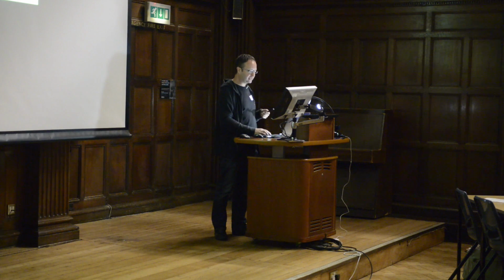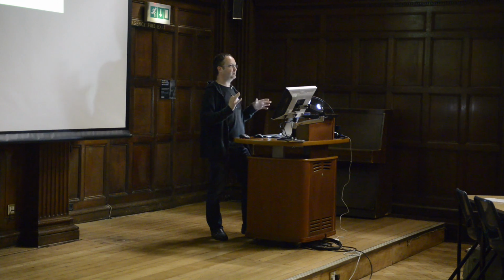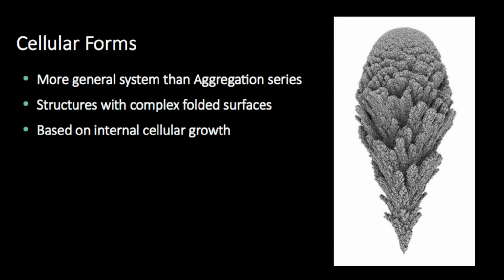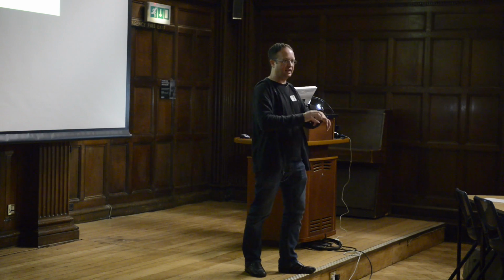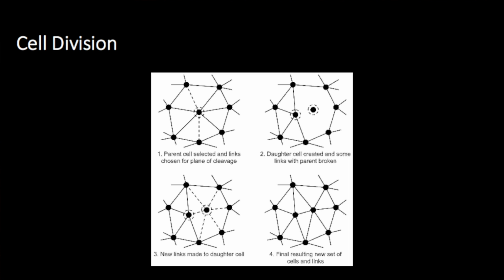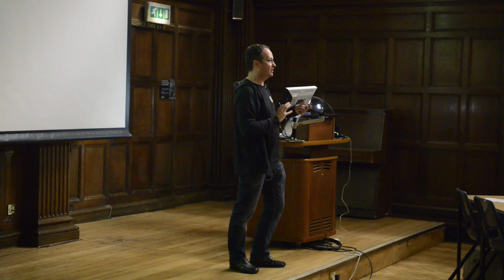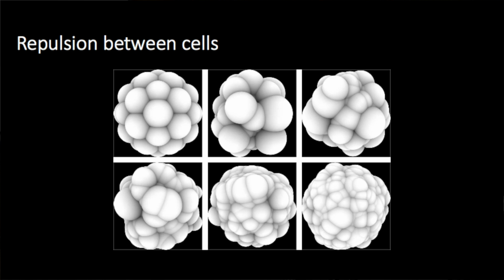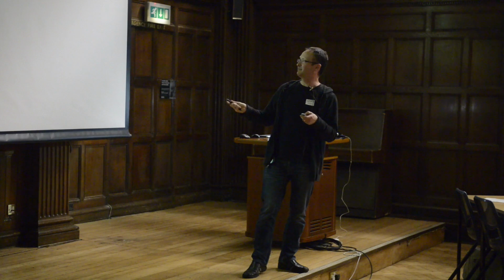LL16 Andy Lomas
Andy Lomas is a digital artist, mathematician, Emmy award winning supervisor of computer generated effects and visiting lecturer at UCL's The Bartlett School of Architecture. His talk is about Morphogenetic Creations, an ongoing series that explores how intricate forms can be generated emergently by simulating growth processes. In 2014 he won The Lumen Prize Gold Award, as well as the Best Artwork Award from the A-Eye exhibition at AISB-50, and an Honorary Mention from the jury at the Ars Electronica Festival. In 2015 he was invited to present a special exhibit and as well as a keynote presentation at the European Conference on Artificial Life.

London LASER 16 | Tuesday 21 June 2016 | University of Westminster

LASER is a program of evening gatherings, which bring together eclectic guest speakers working at the intersections of art, science and technology. Free of charge and open to the public, London LASER encourages lively discussion in an informal academic setting. London LASER is hosted by University of the Arts London (Central Saint Martins MA Art and Science and LENS) and University of Westminster (Imaging Art and Science programmes and CREAM), and organised by Heather Barnett and co-chaired with John R A Smith. LASER is a project of Leonardo® /ISAST (the International Society for Art, Science and Technology).